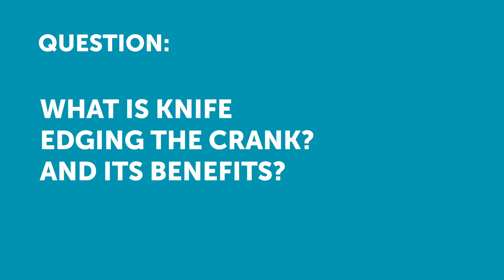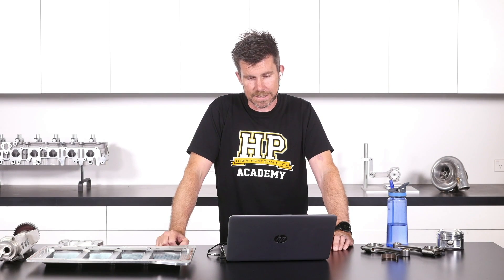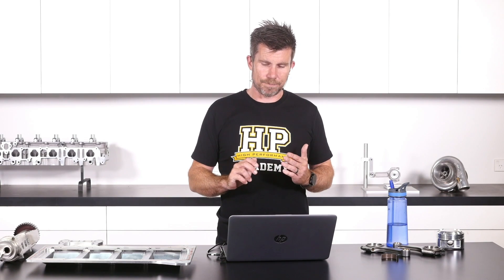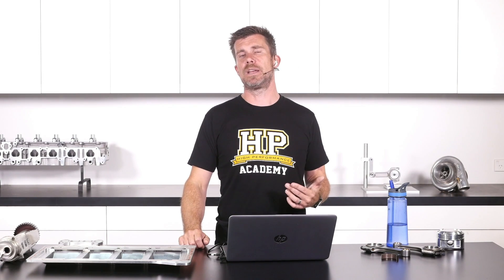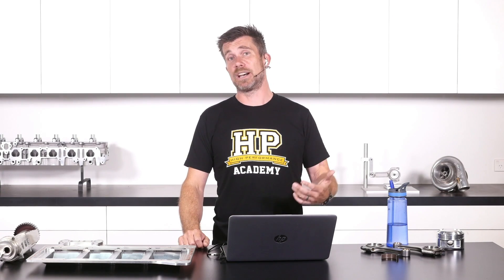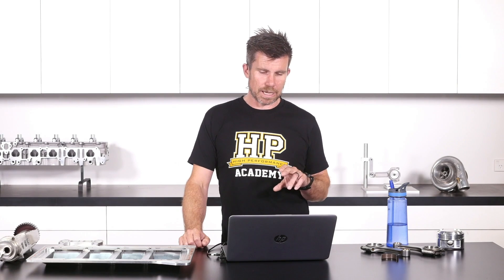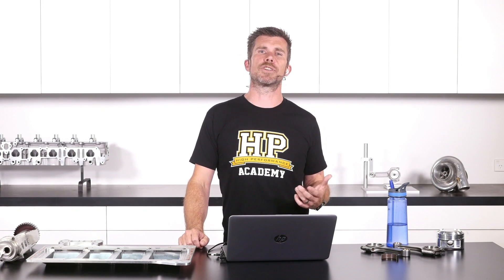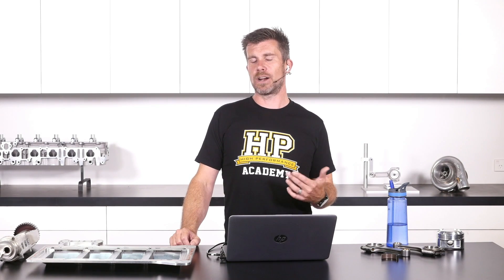Knife Edged Crankshaft | What Is It, Do YOU NEED One? [HPA Q&A]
'Knife Edging' a crankshaft, is something that is an absolute requirement, are there any considerations and WHAT exactly is it?

Come along to our next free lesson to dive in and also have your own questions answered LIVE